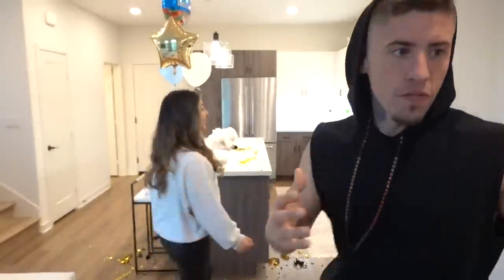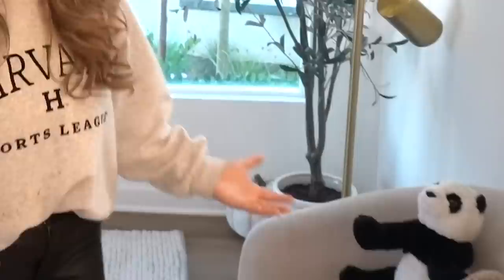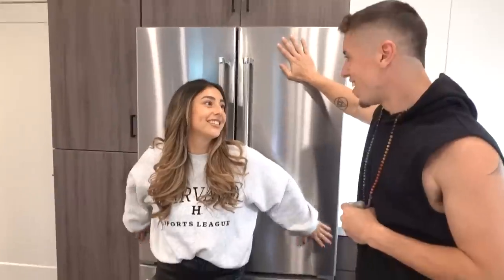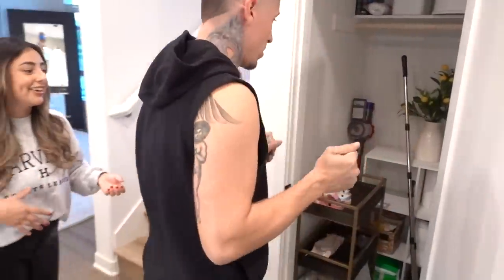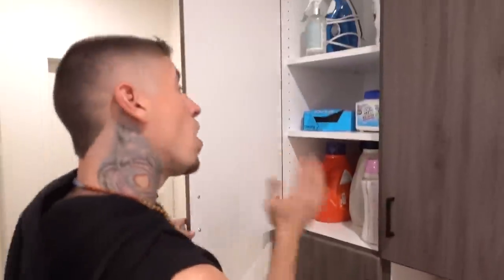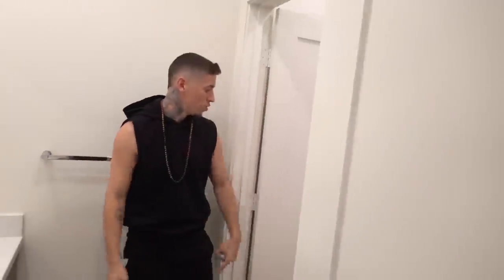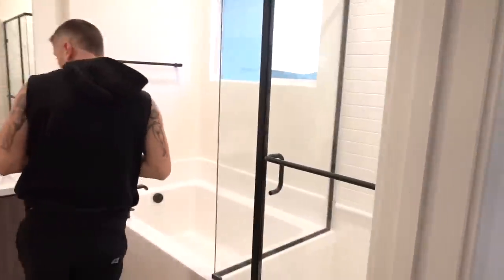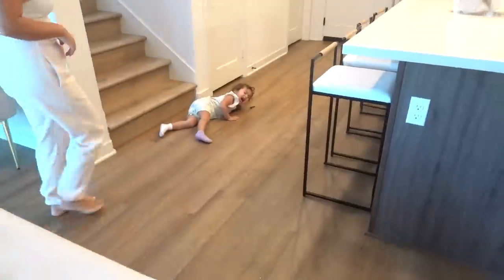OUR NEW HOUSE TOUR!!!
Best one yet!!
Do you feeeeeeel the homey-NESS!?!?!

Ah!! Fresh breath of air!

TURN ON OUR POST NOTIFICATION FOR SHOUTOUTS IN THE VIDEOS.

its seriously magic :)

Ryan’s instagram: @jbuddha
Ryan’s snapchat: @thejbuddha